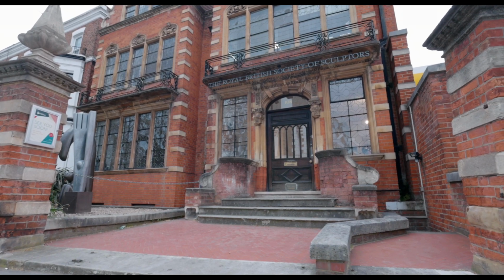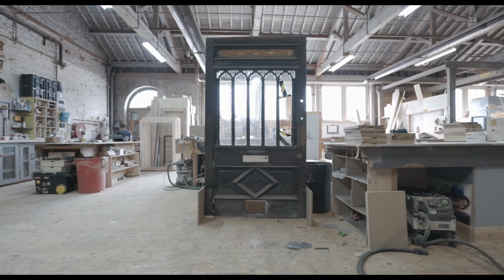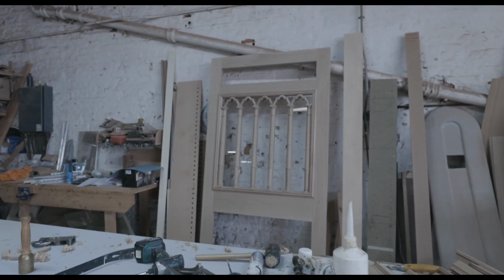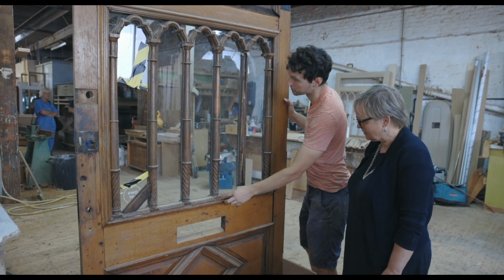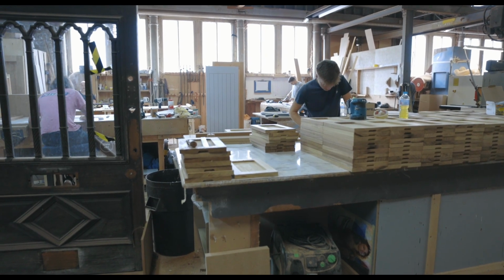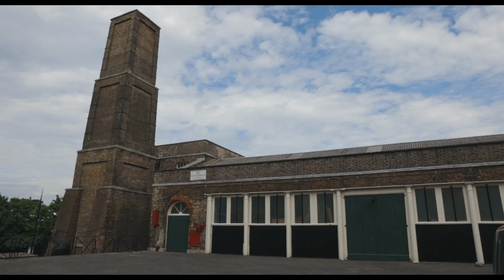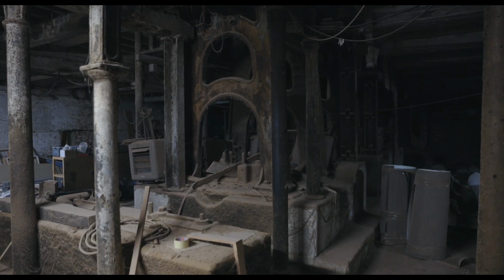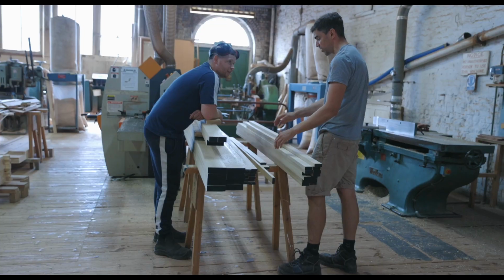Dora House Refurbishment Documentary - North Kent Joinery in Chatham Dockyards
The journey throughout the refurbishment work of the home of The Royal Society of Sculptors, Dora House in Kensington, London, 2022. Visit to the North Kent Joinery in Chatham Dockyards to see the complete replication of the original doors of the building after an attempt to break into the building while the restoration works were carried on in May 2022.